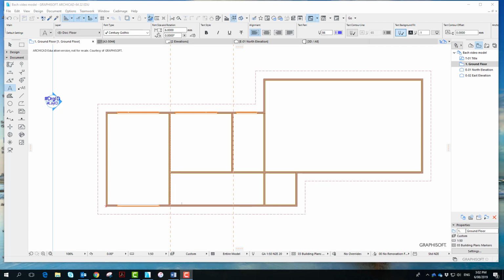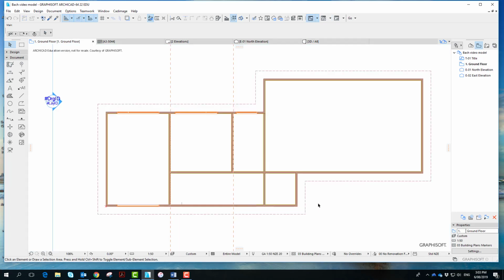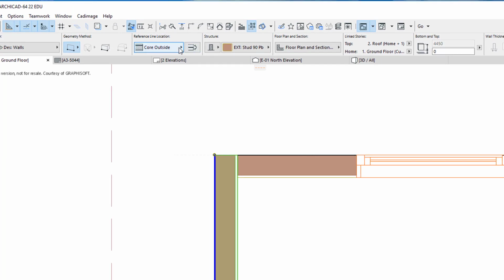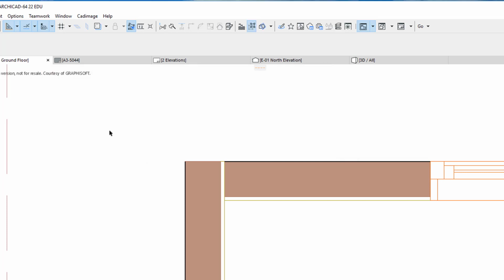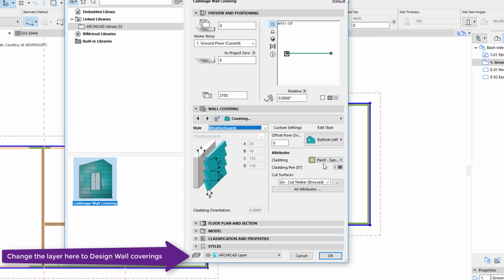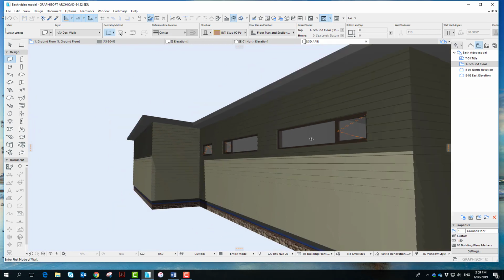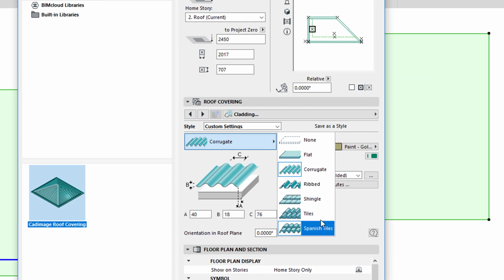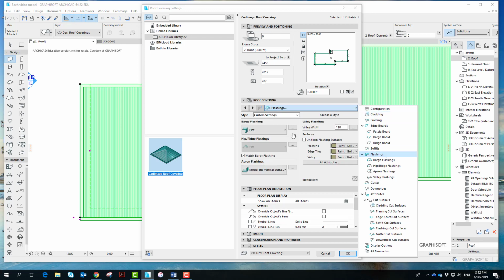Introduction to using the Cadimage Wall and Roof coverings tools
Basic use of these tools. Refer also to module 12 of our manual, page 116 which covers use of the Cadimage features shown in this short video.